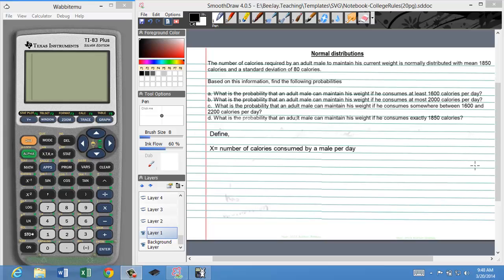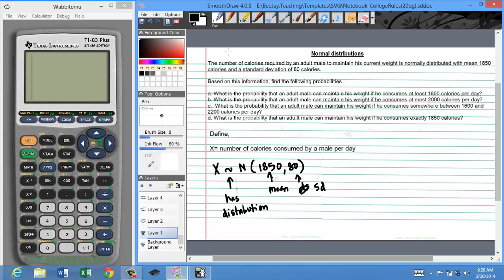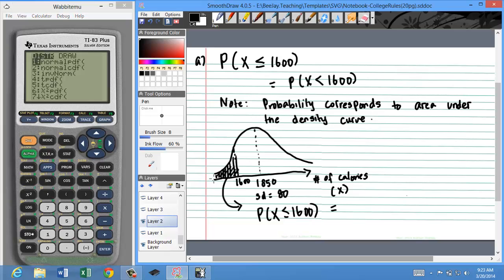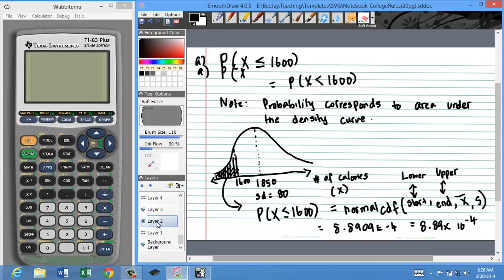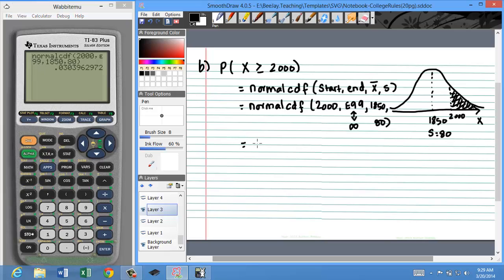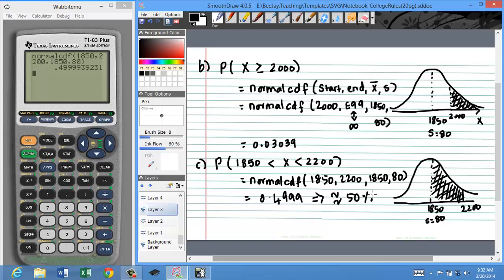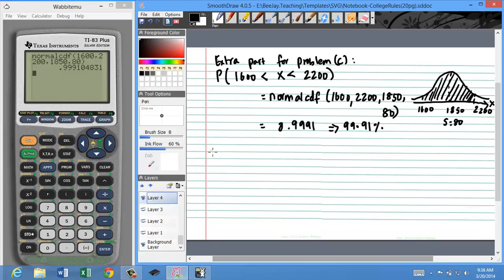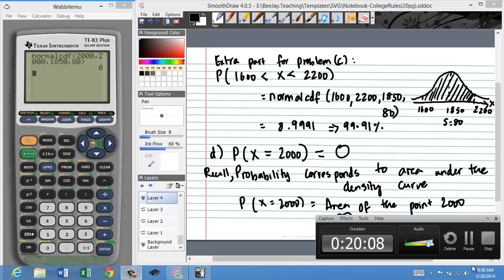Normal CDF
Calculating probabilities from a normal distribution using a scientific calculator.